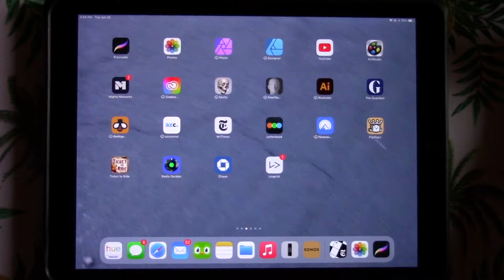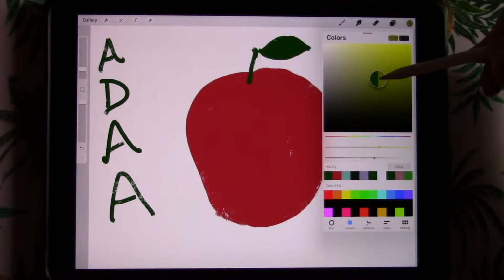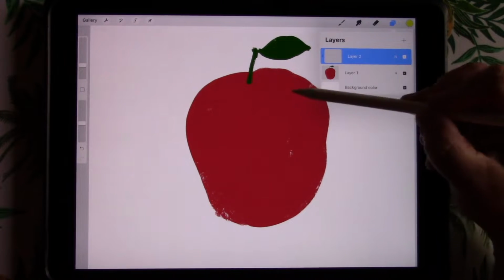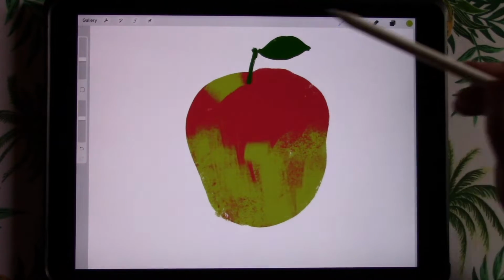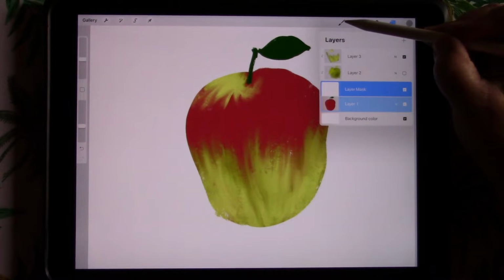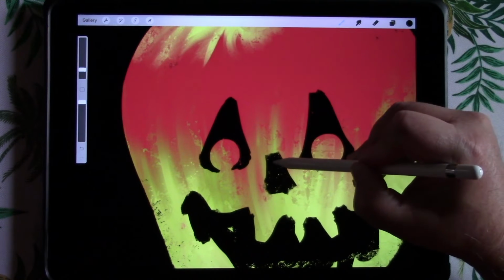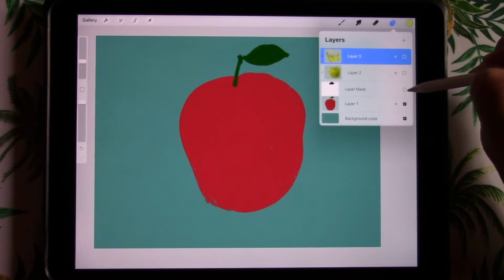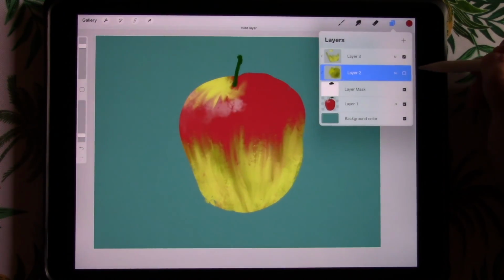Alpha lock and masking 101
Using Alpha Lock, Clipping Masks, and Layer Masks in Procreate